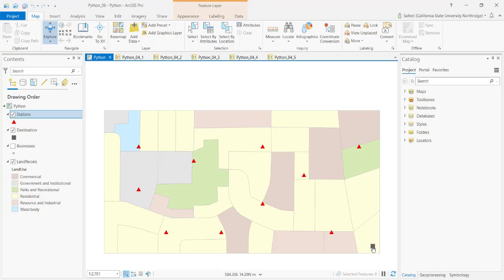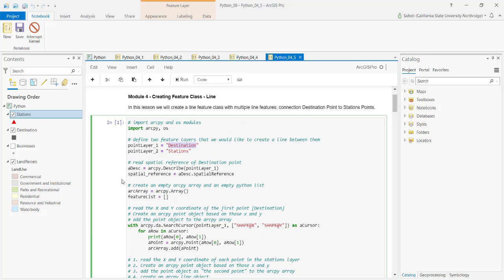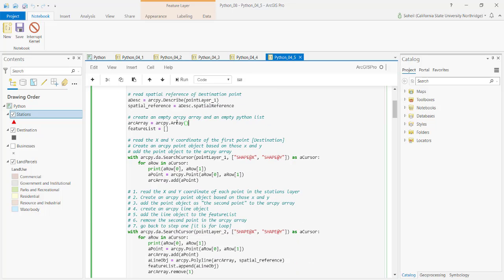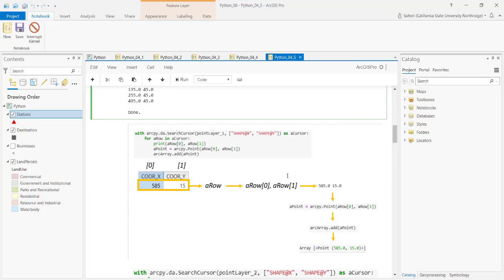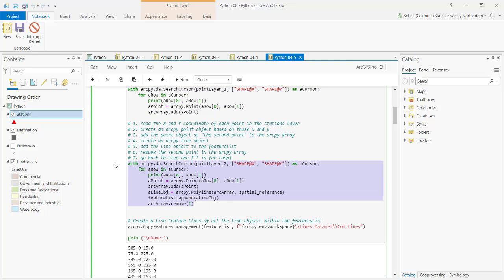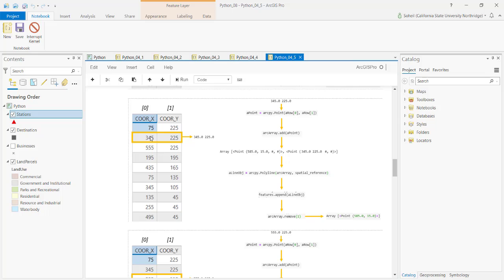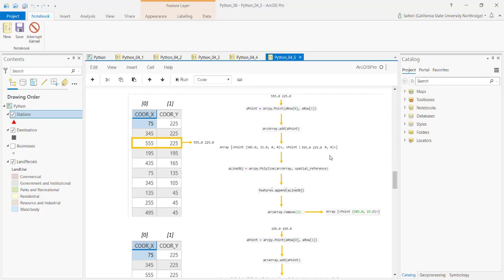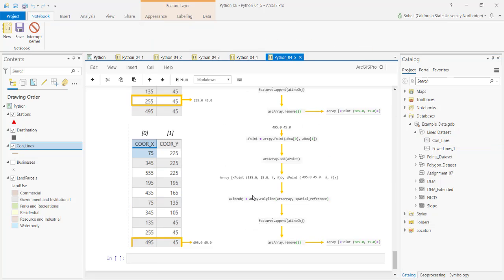408E Module 04 5